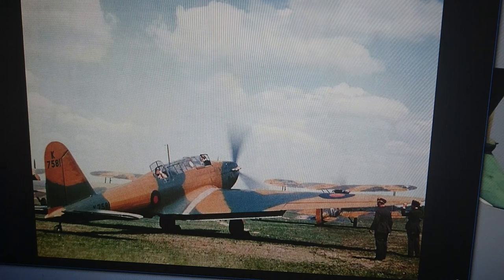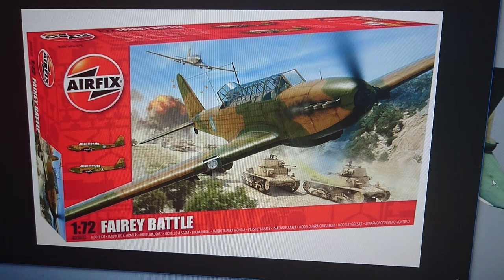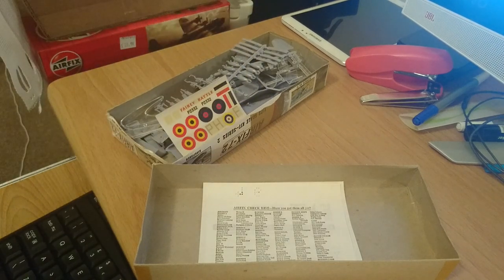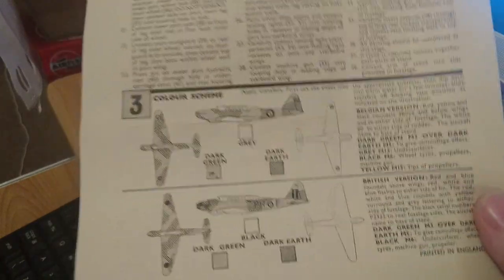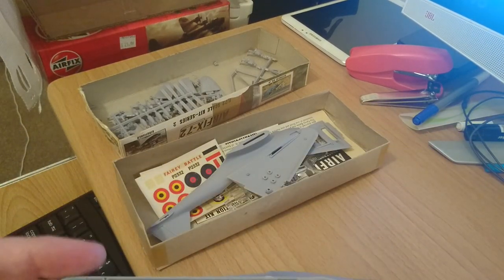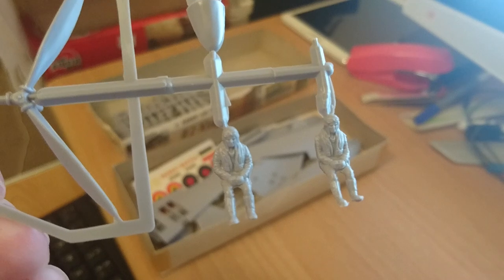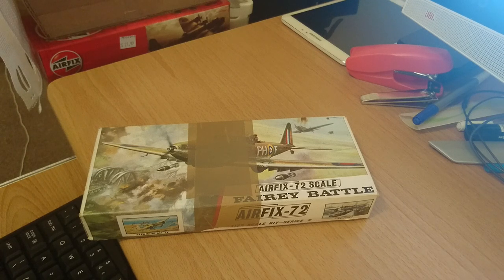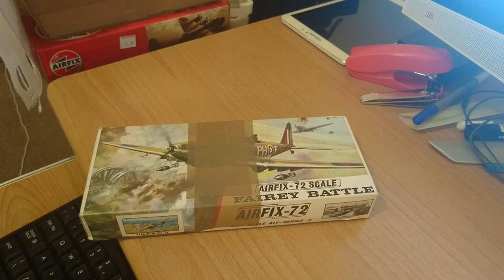Airfix Fairey Battle 1 72nd Scale Inbox Review Clip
Lets look at my first model for the Bomber Command Buddy Build The Airfix Fairey Battle 1/72nd Scale